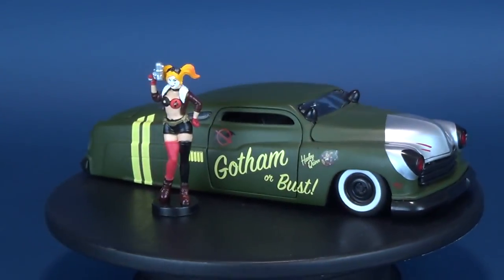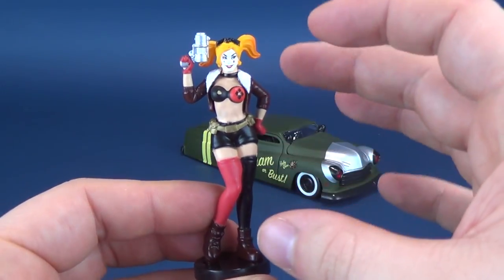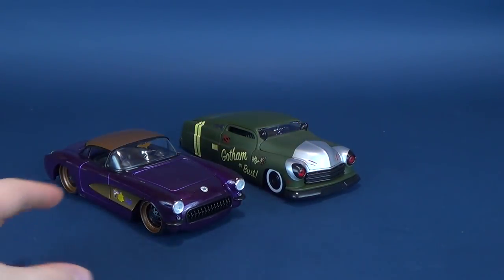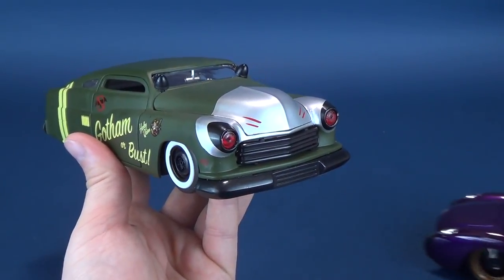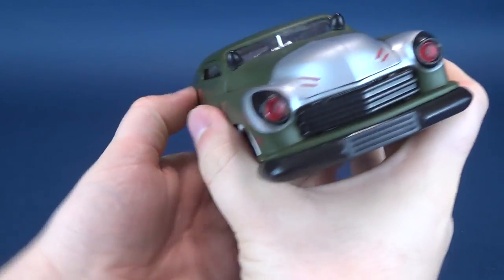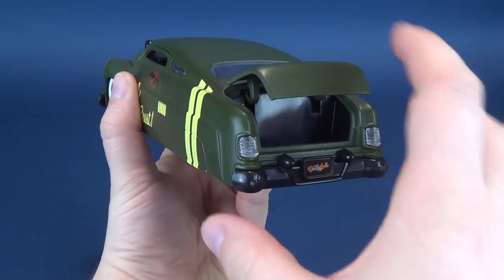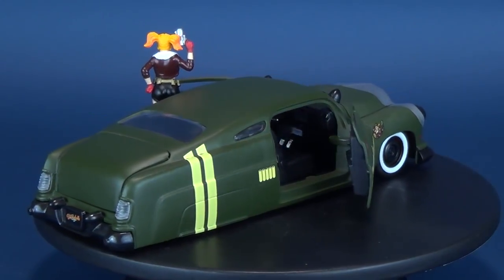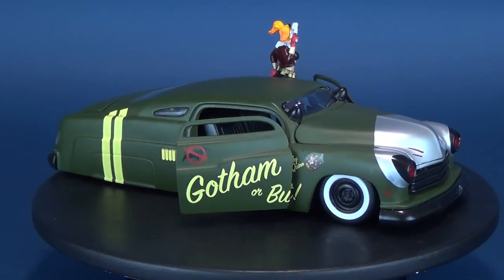Collectible Spot | Jada Toys DC Comics Bombshells Harley Quinn and the 1951 Mercury